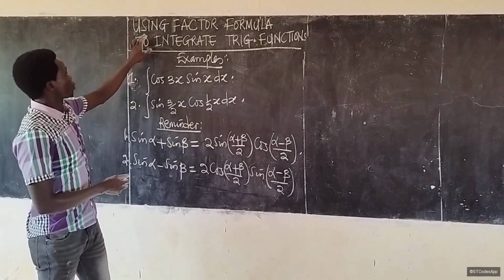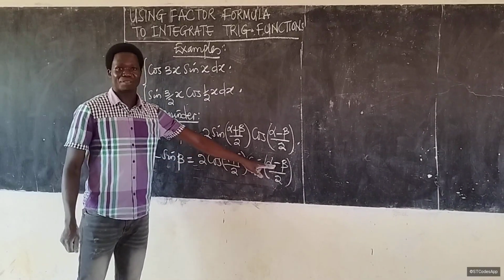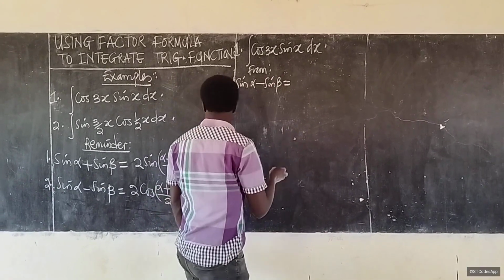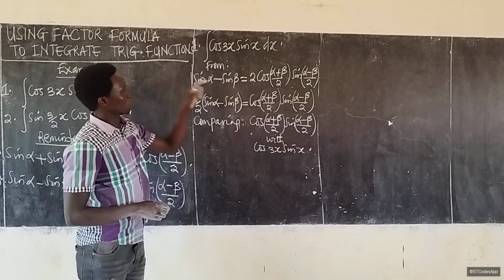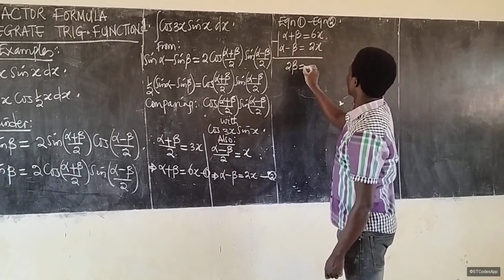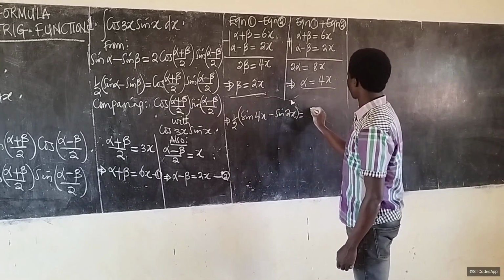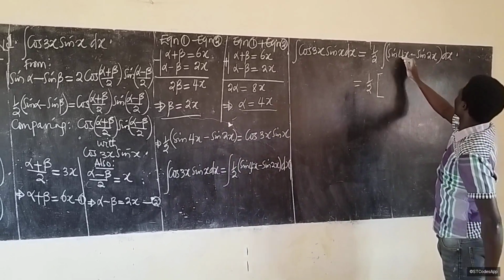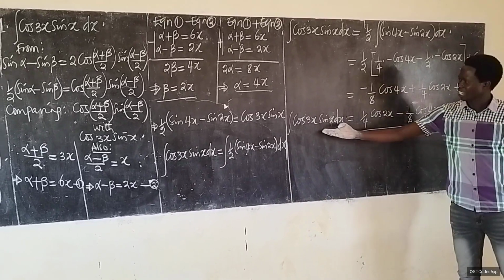factor formula in solving trigonometric integrals.